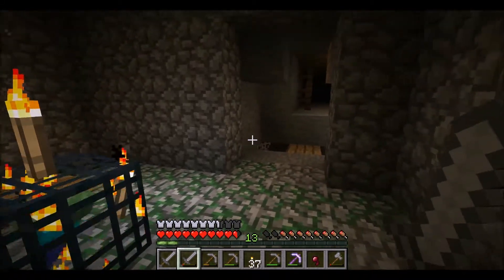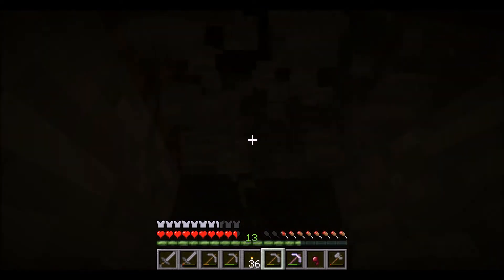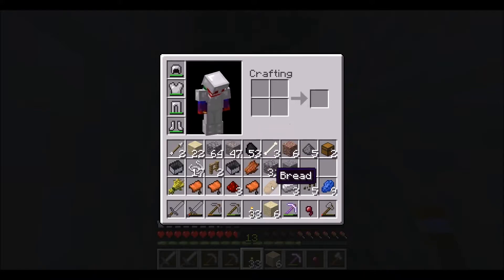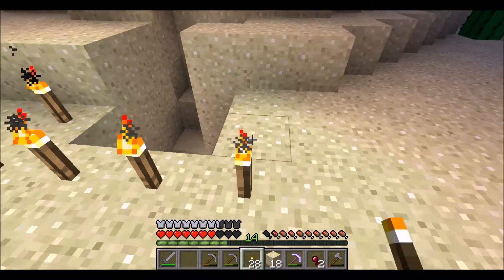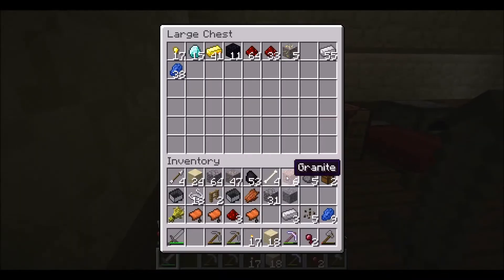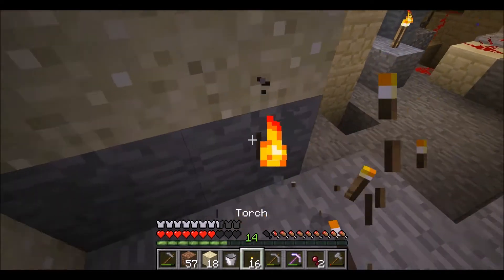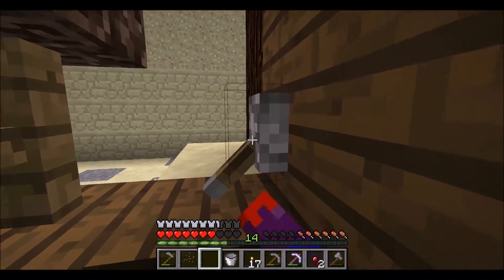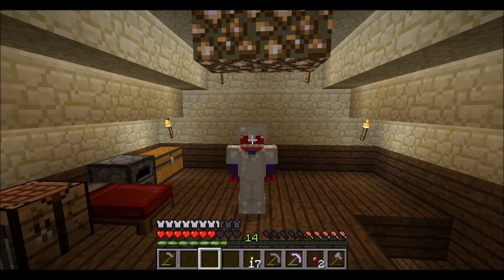Heen Plays Minecraft! Part 24 - Back in the Saddle!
No pun intended...